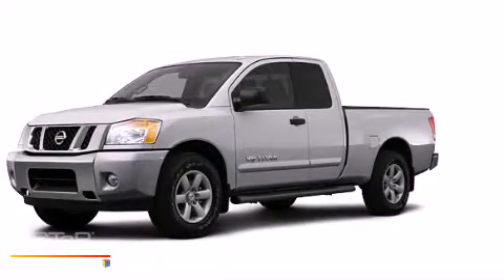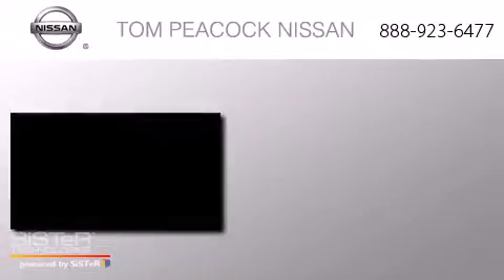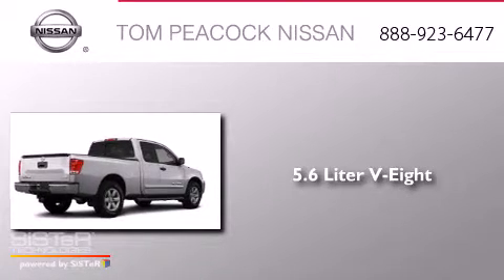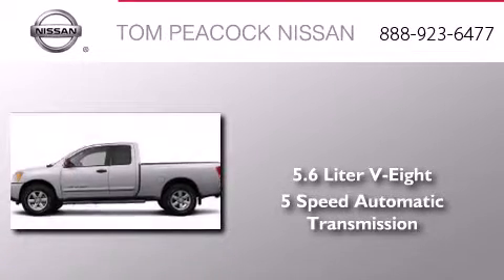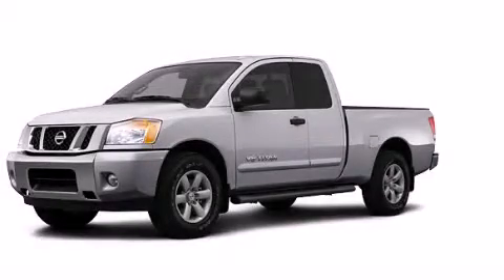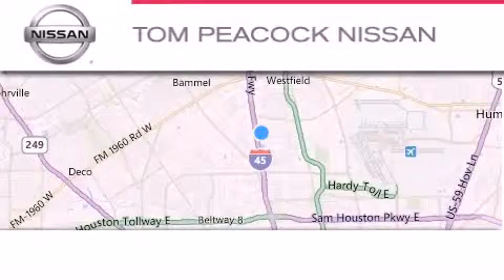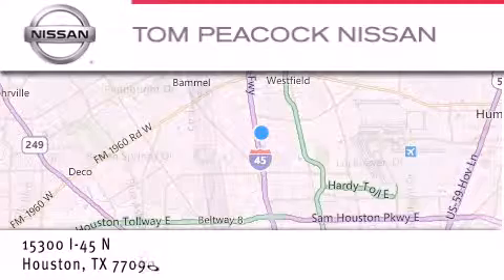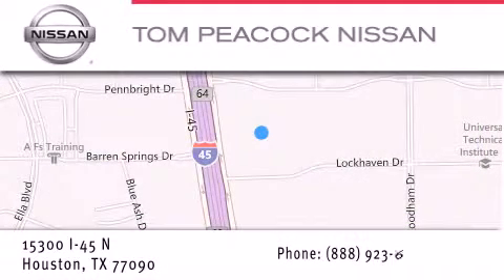2013 Nissan Titan Houston TX 77090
We have been honored to serve the Houston TX area , we promise that your experience at our dealership will exceed your expectations ! Year : 2013 Make : Nissan Model : Titan Engine : 5.6L 8 Cyl. Fuel Injected Trans . : 5-Speed Automatic Exterior : Brilliant Silve Miles : 6 Stock : N31836 Tom Peacock Nissan 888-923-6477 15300 I-45 North Houston , TX 77090